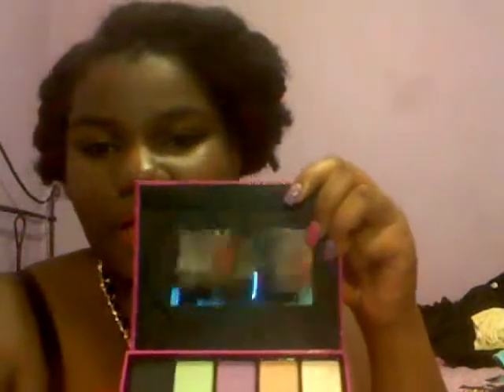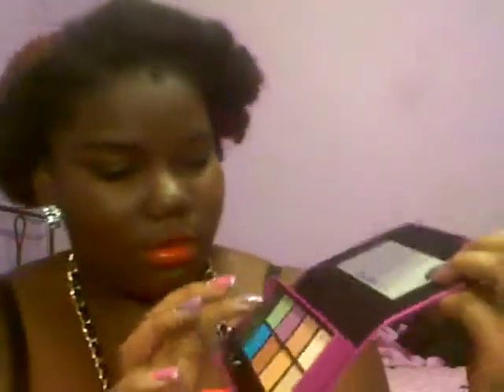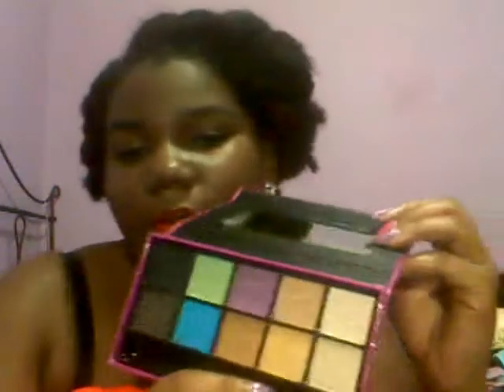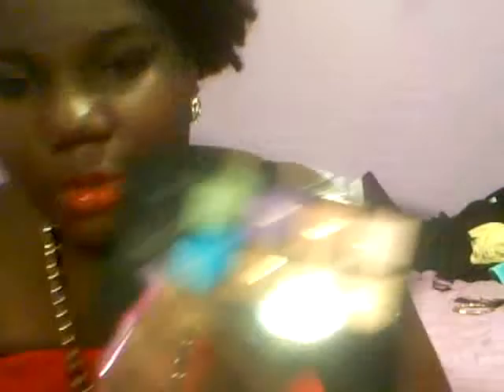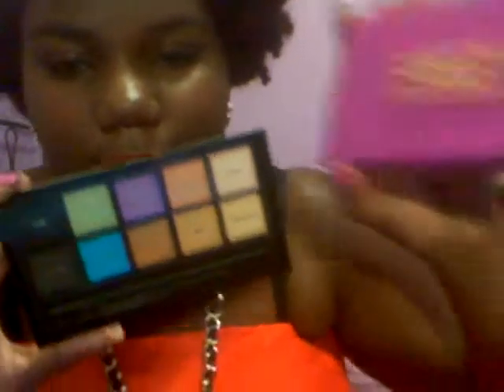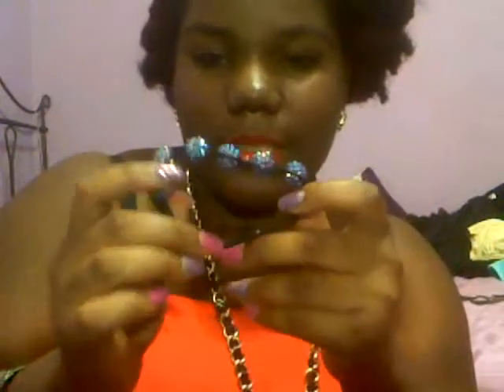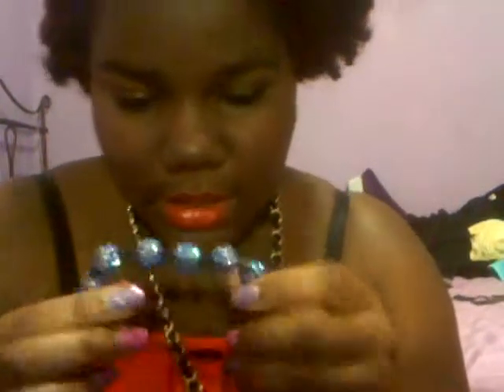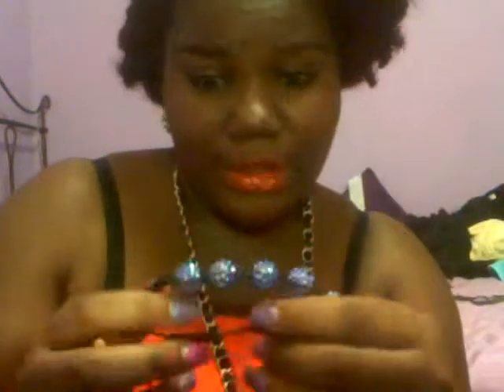Haul~Time MAC Forever21 Beauty supply store Bath and Body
Just hauling it for you guys [3